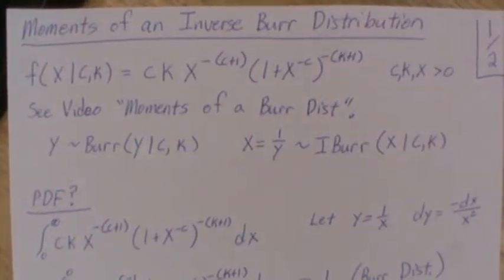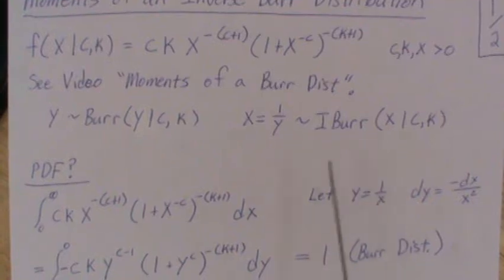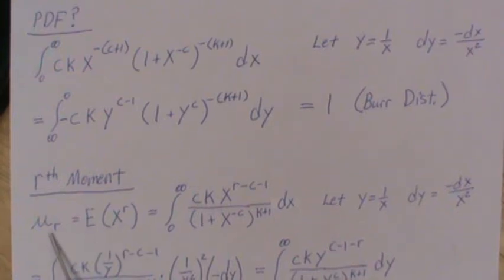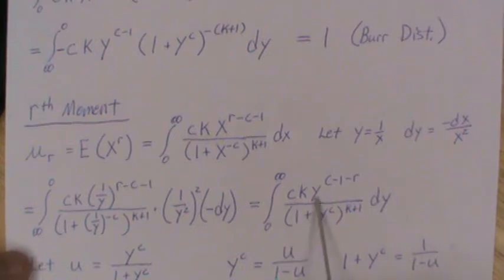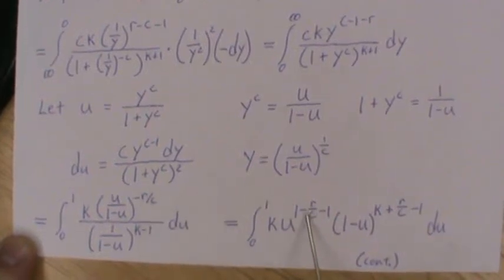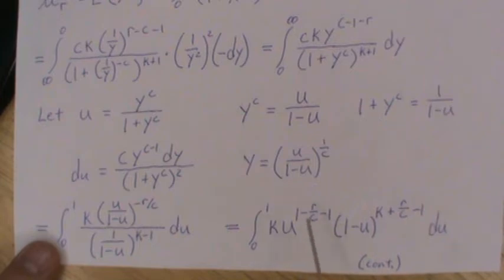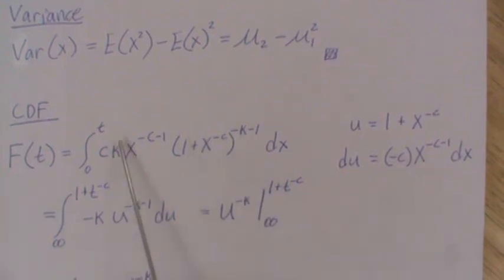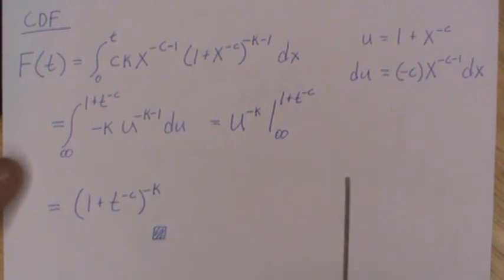Moments of an Inverse Burr Distribution